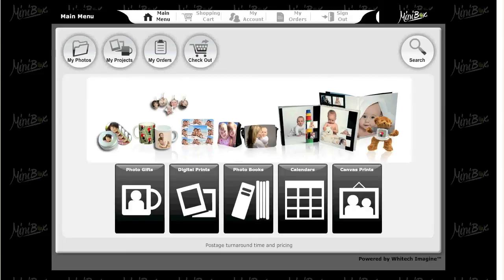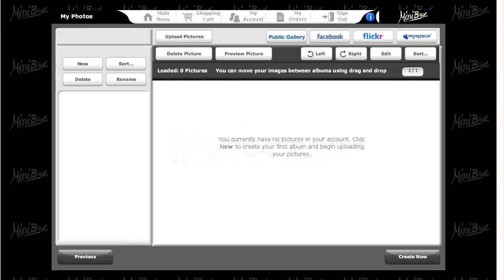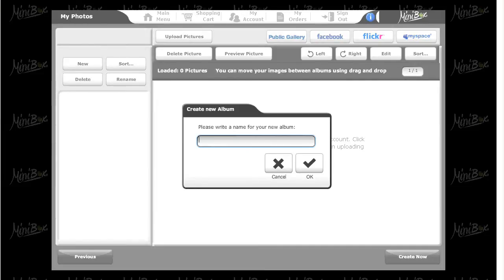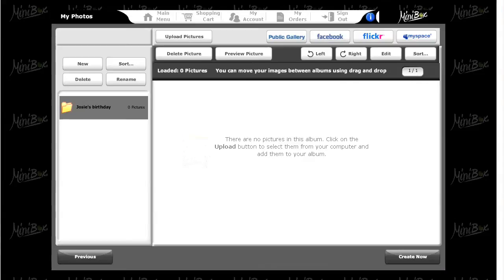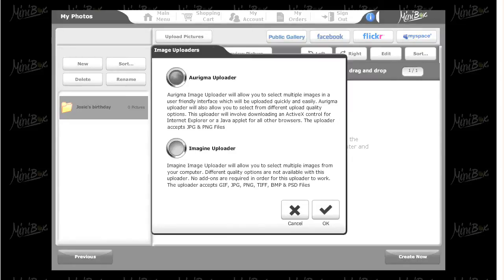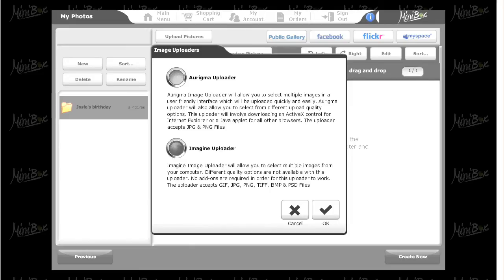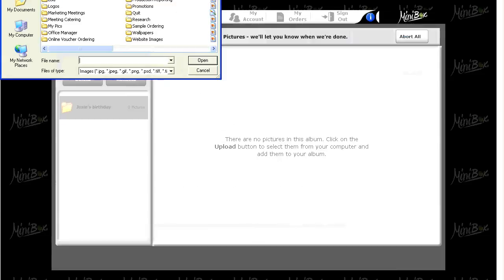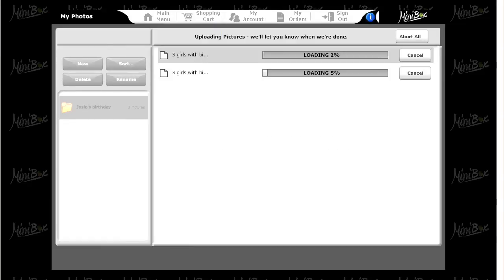Mini Box Upload Photos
Self help video on how to upload photos in Mini Box